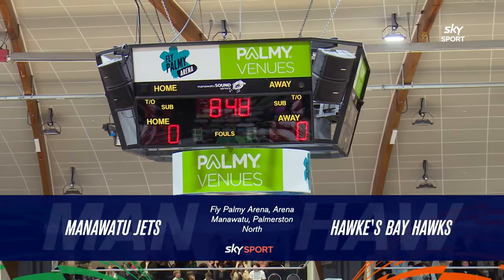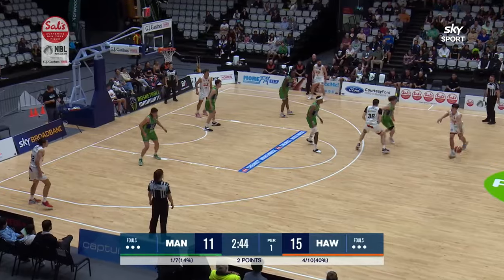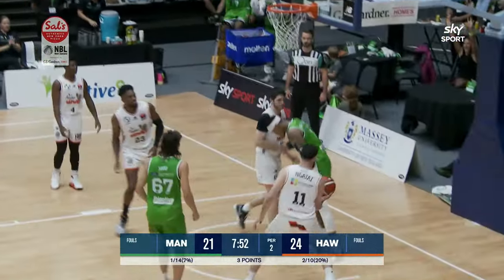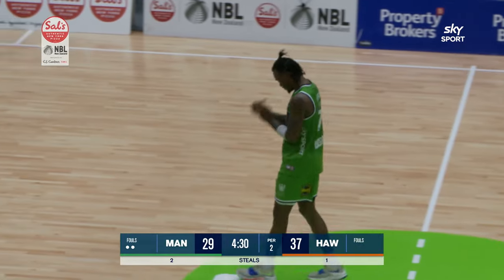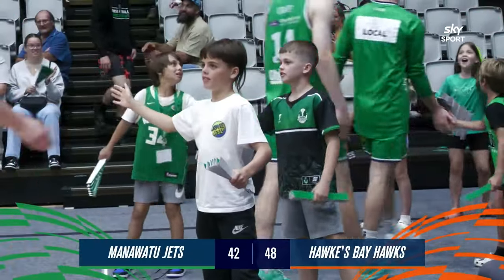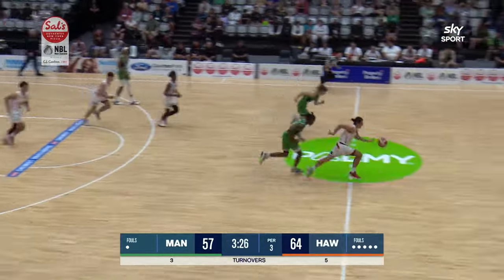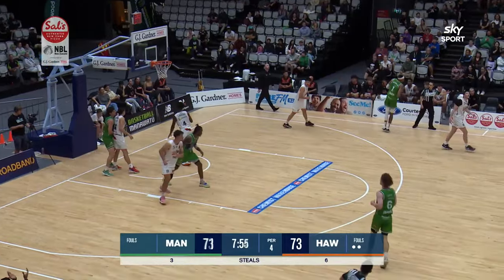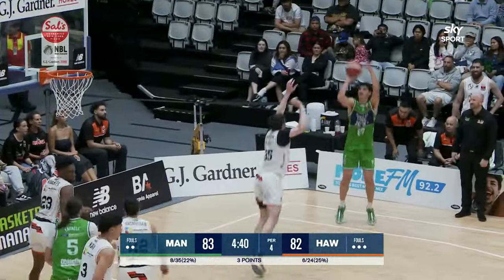HIGHLIGHTS | Manawatu Jets vs Hawke's Bay Hawks | Sal's NBL Round 3 | Sky Sport NZ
Catch all the highlights as the Jets face the Hawks in Round 3 of the 2024 Sal's NBL.

Sky Sport is the home of sport in New Zealand. for more information.